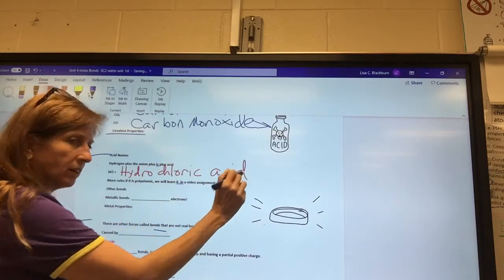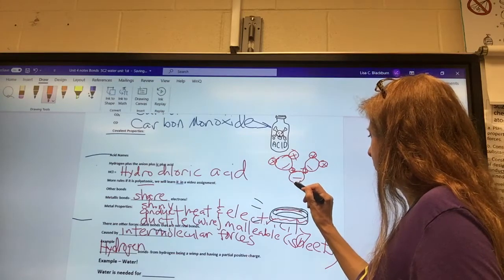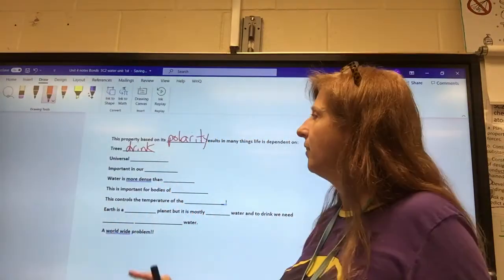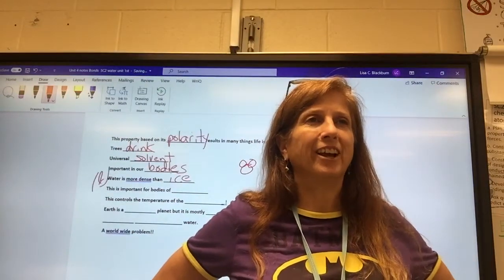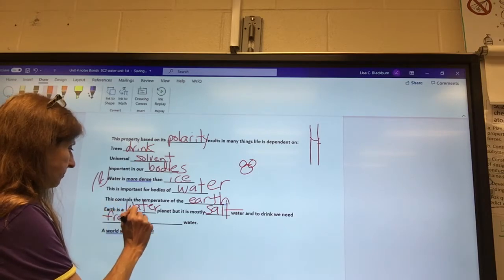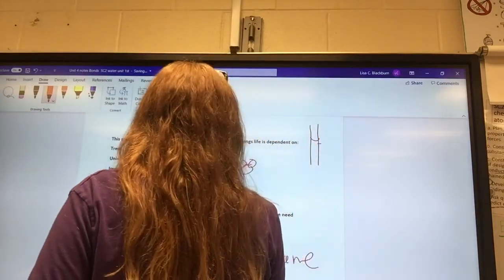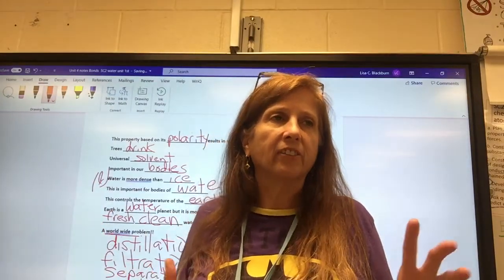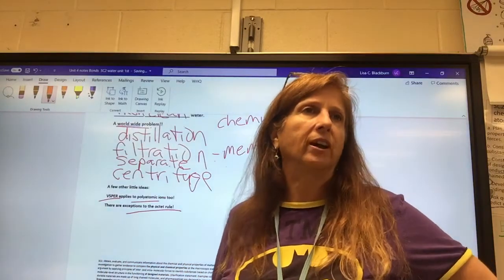Unit 4 Bonds part 4